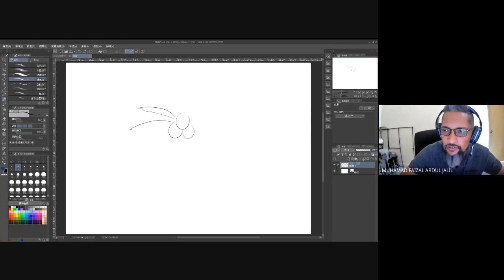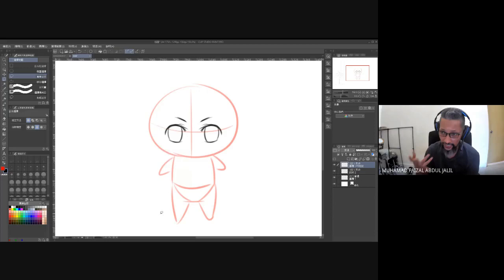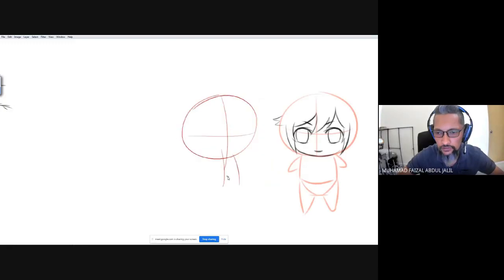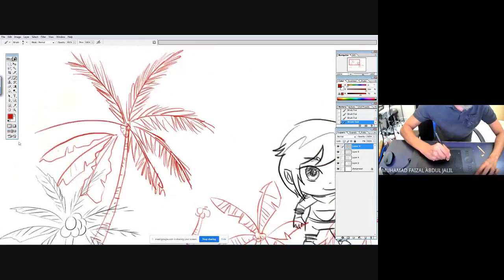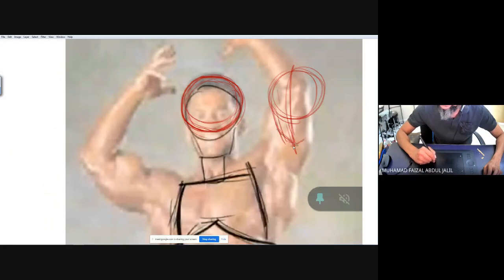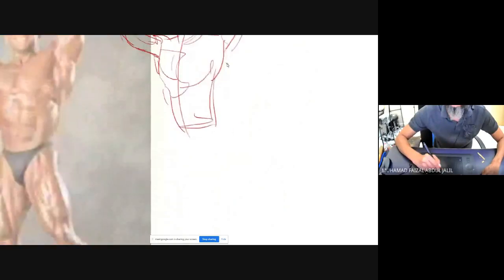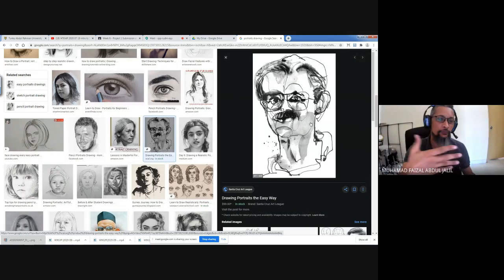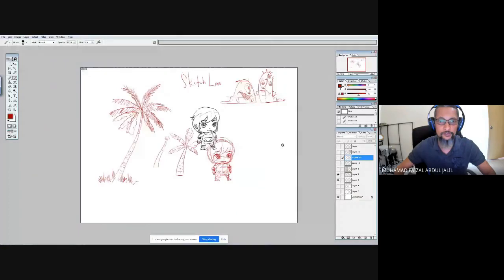W9G4P 2020 08 13